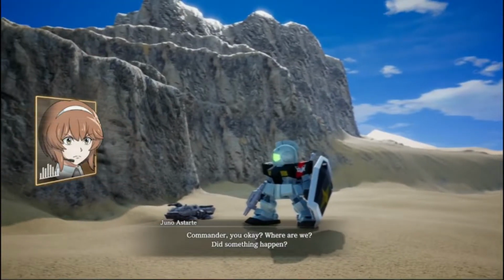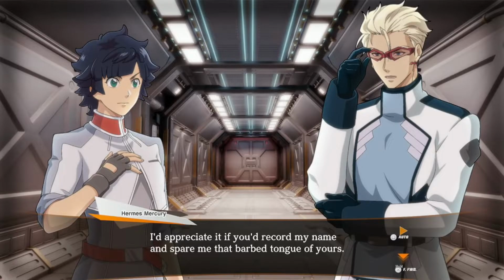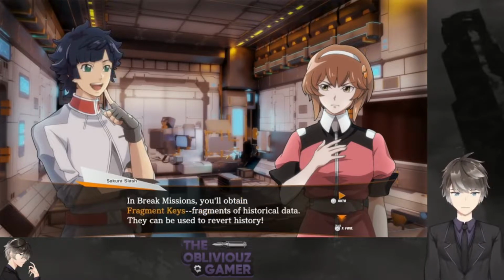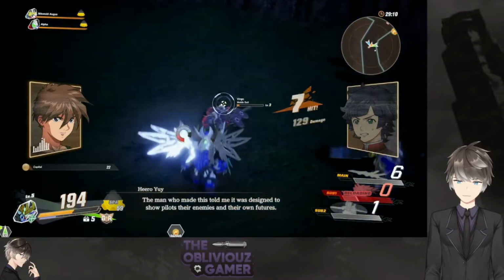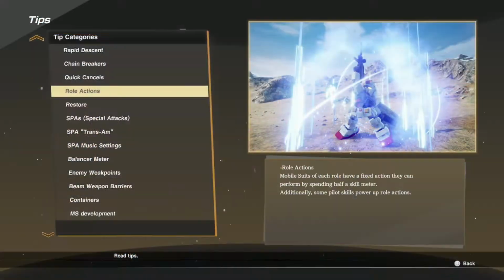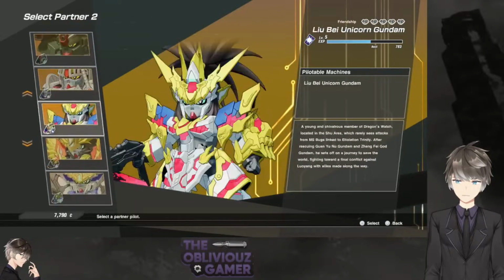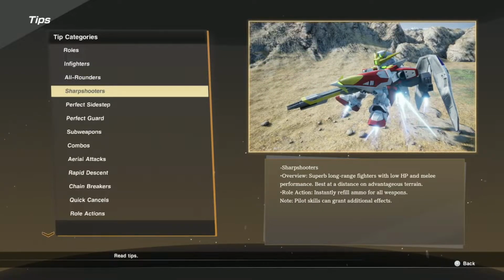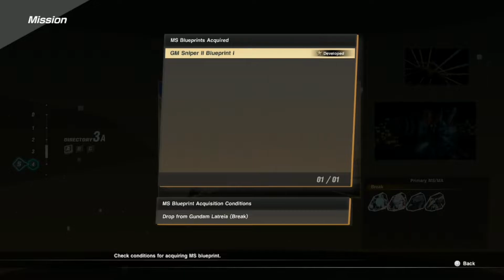SD Gundam Battle Alliance Has Been Fun But I Don't Feel Its For Everyone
This has been one of my longest impressions I feel. SD Gundam Battle Alliance is an Action RPG By Bandai Namco that for me has been a fun experience however I feel the game has some caveats and some problems ranging from its replayability to camera. That Doesn't mean the game is bad but I just feel due to how it works it just wont be for everyone.

Time Codes
00:00 - Intro
02:40 - Story Summary
05:12 - Gameplay/Comat
09:10 - Talking About RPG Mechanics Like Leveling Up And Collecting Suits
10:19 - Talking About Music Briefly
10:47 - Problems/Caveats With The Game
13:42 - Final Thoughts